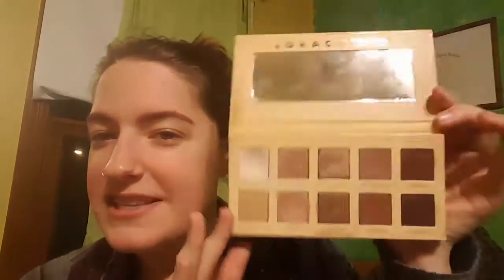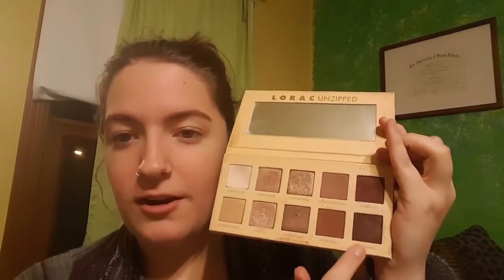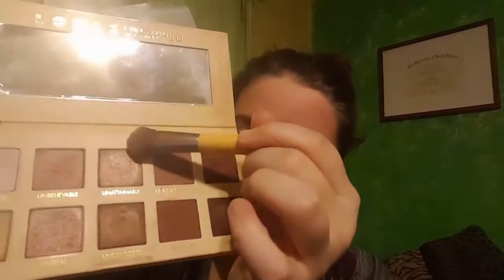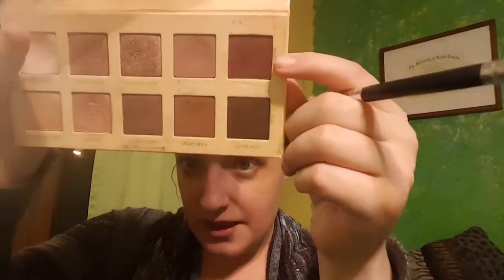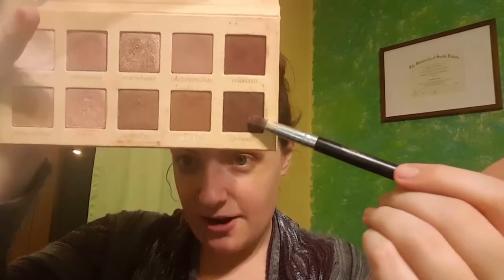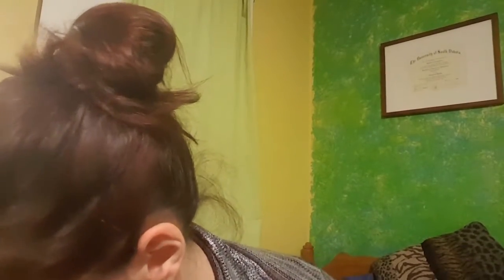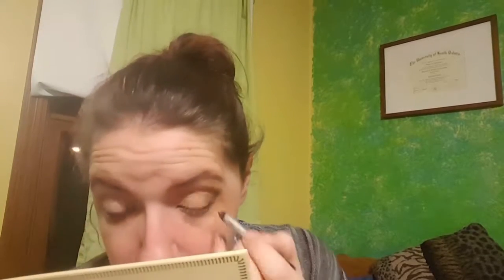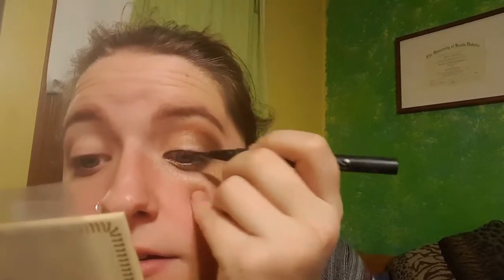2017 Winterguard eye make up tutorial